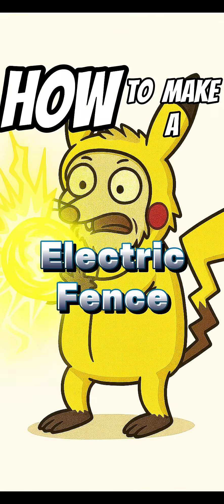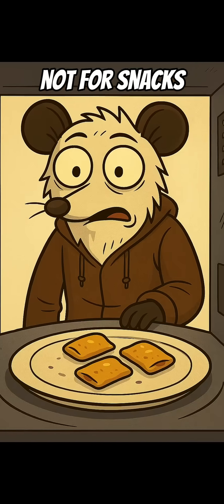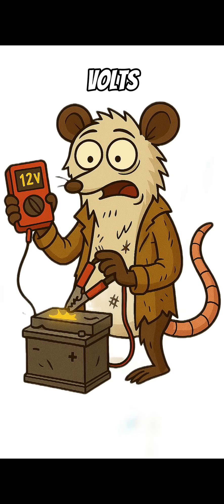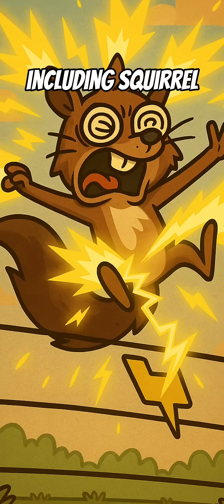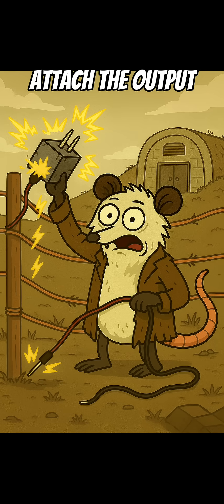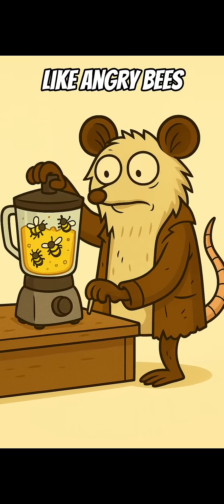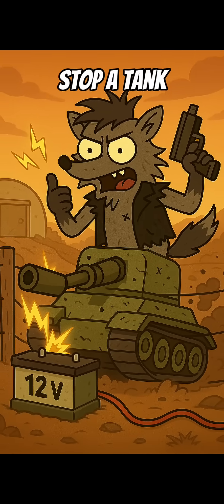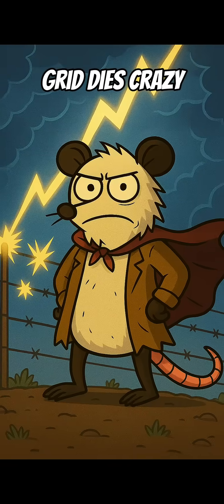How to Make an Electric Fence from a Microwave ⚡ (DIY Survival Hack)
💥 Stock your apocalypse kit like Doomsday Opossum!

🛠️ Gallagher Electric Fence Turbo Wire
🛠Car 12V DC to 110V AC Converter

👇 Got questions or your own DIY method?
Drop it in the comments — the Opossum is always watching.

Ever wonder how to protect your garden, bunker, or emotional boundaries in the apocalypse?
This DIY electric fence uses nothing but a microwave, car battery, and some bad decisions.

Join the Doomsday Opossum as he shows you how to turn junkyard scraps into a full-blown shock perimeter.
⚠️ Warning: This is real science, but also real dangerous. Don’t try it unless you're confident and a little crazy.

💾 Save this video before the grid goes down.
💬 Comment what you'd protect with your junkyard fence.